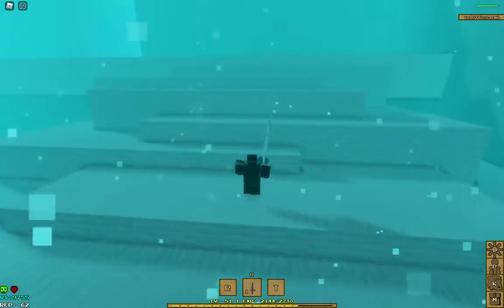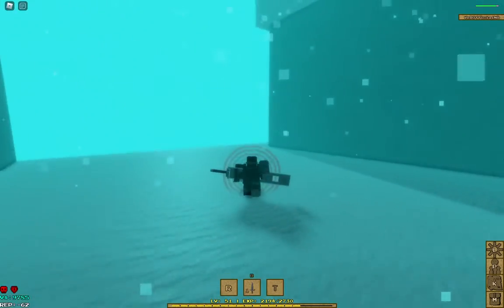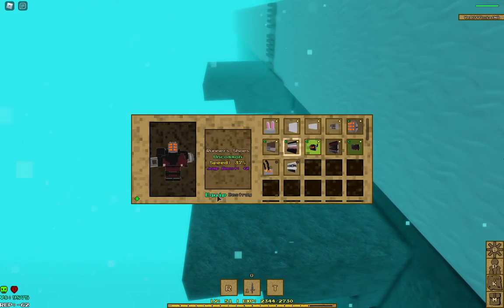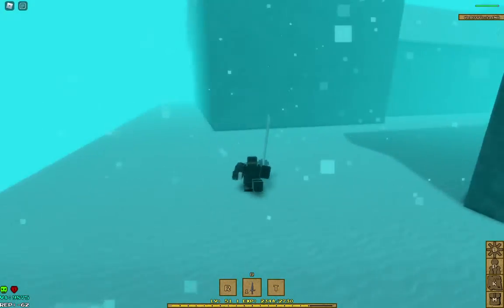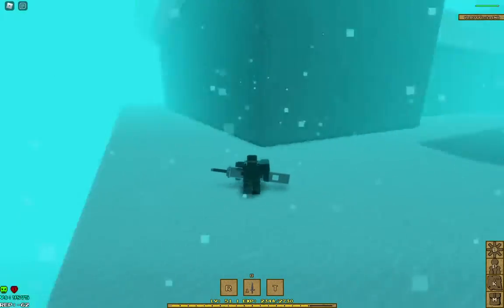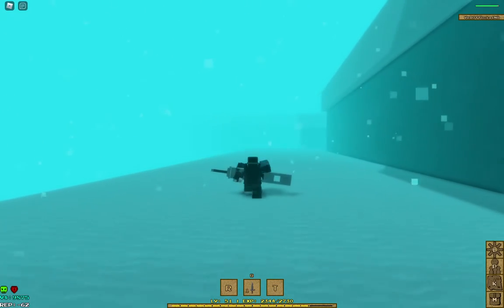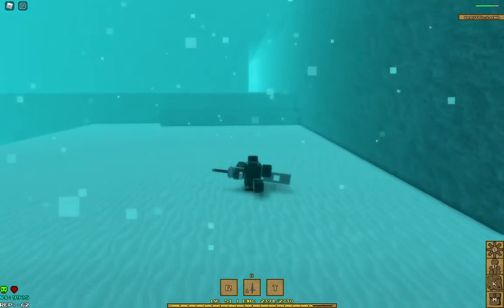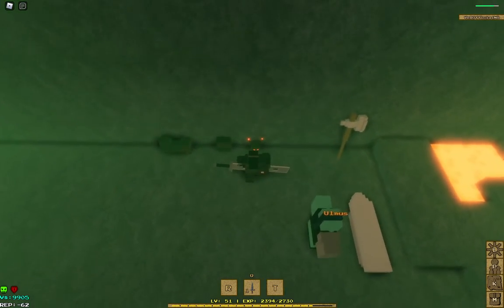WATCH THIS VIDEO BEFORE YOU GO TO THE TUNDRA IN VOXLBLADE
In this video ill be giving you the NUMBER 1 TIP to surviving the tundra in Voxlblade.